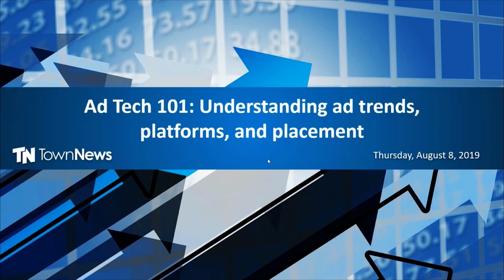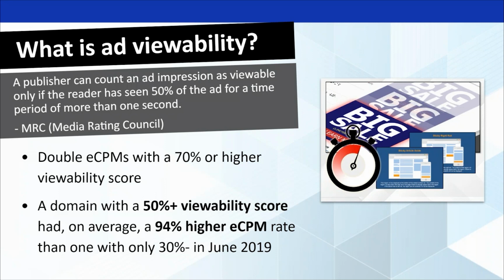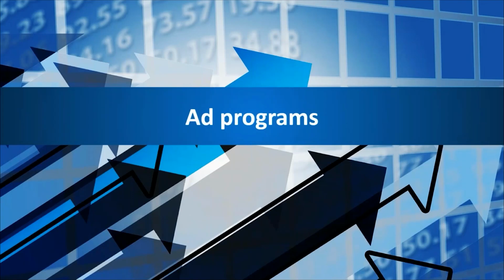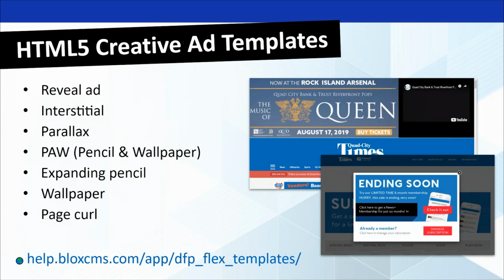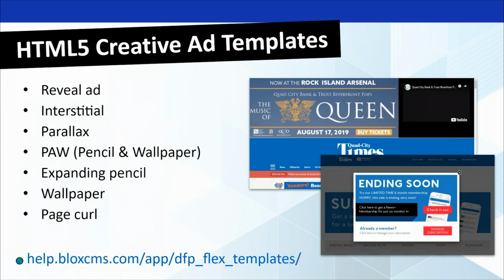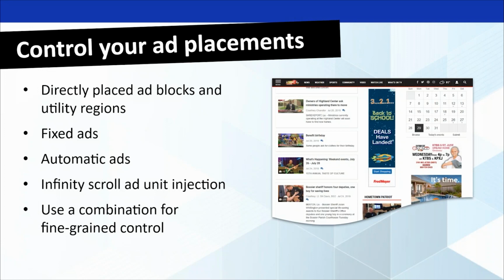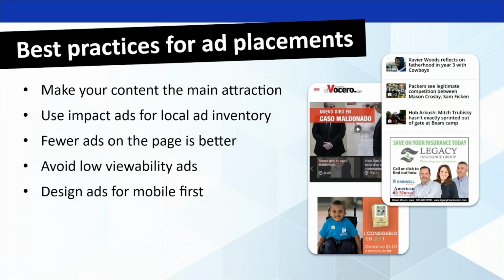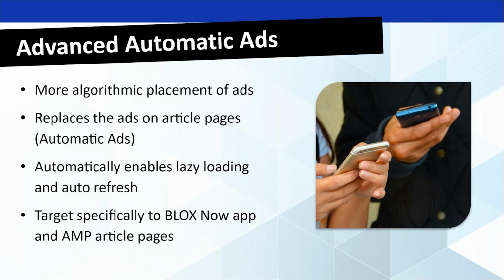Ad Tech 101: Understanding ad trends, platforms, and positions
At our August customer webinar, Joe Hansen, Senior Product Manager for TownNews, continued our series on digital advertising. We discussed current trends—including an update on the impact of viewability—and where the future of digital advertising is headed.